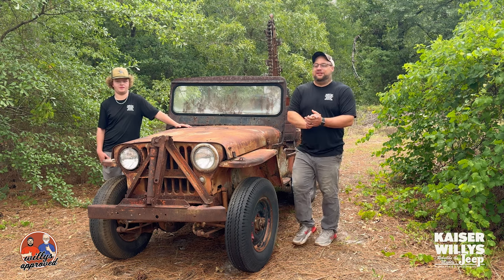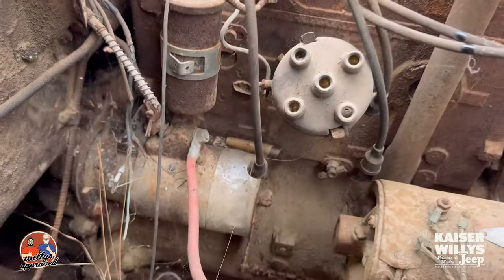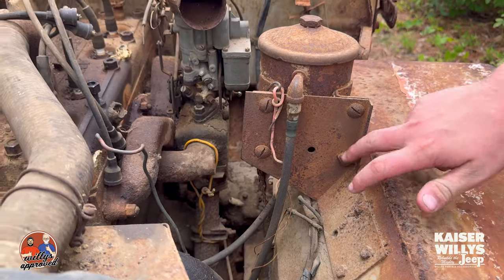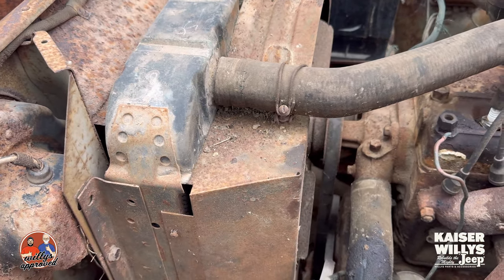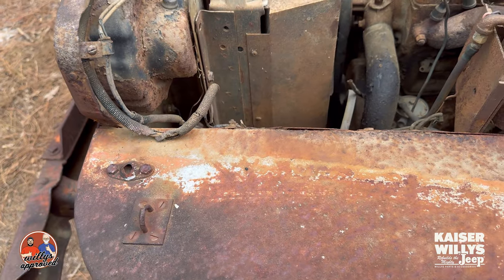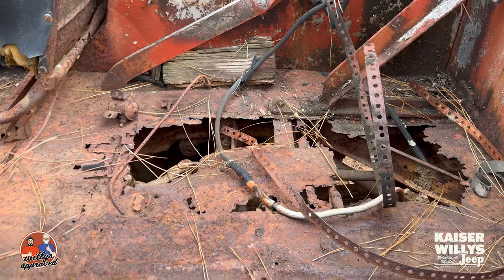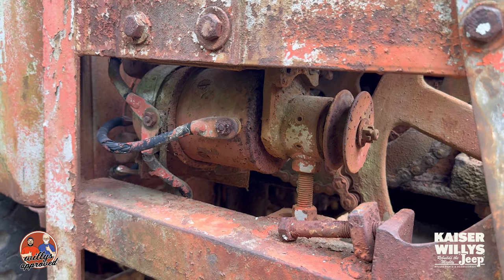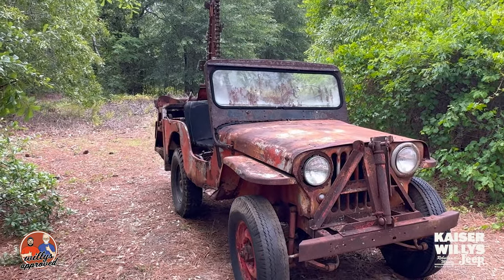Willys Approved: New Project! 'Trencher' The CJ-3A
Jason and Tanner show off their latest project: Trencher! In this video they go over all the bits and pieces of this Willys CJ-3A. This video series featuring Jason McDonald and Tanner Black is presented by Kaiser Willys Auto Supply and covers a range of install guides and helpful FAQs for your Willys Jeep project or restoration.